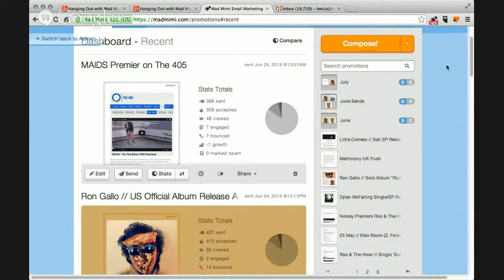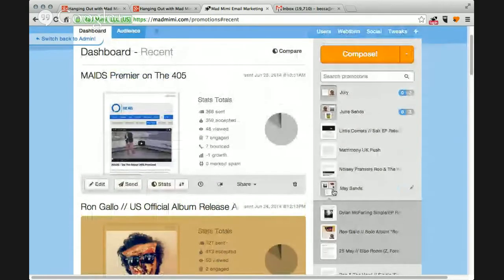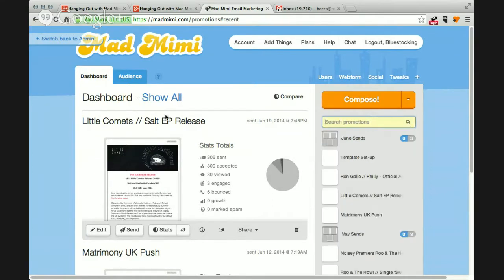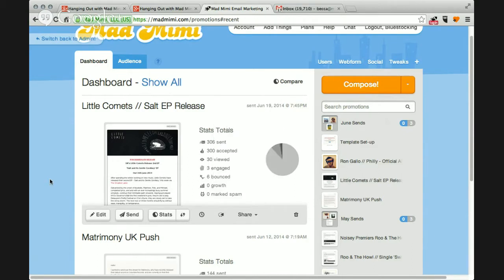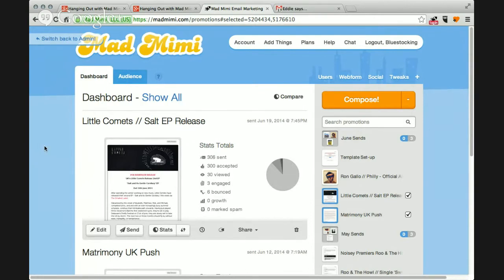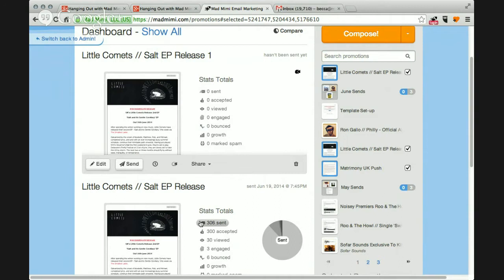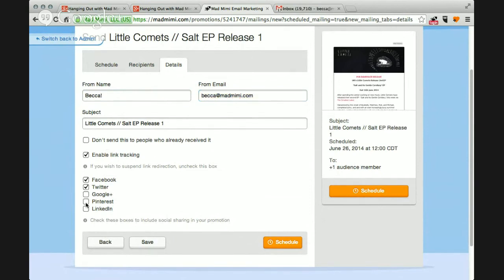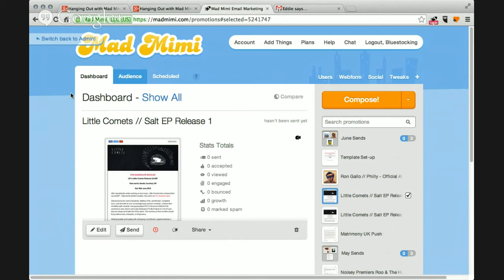Hanging Out with Mad Mimi: the Dashboard!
Come join us for our very first Hangout on Air. We'll laugh, hopefully no one will cry, and we'll talk about the magical world of your Mad Mimi Dashboard! If you watch through our Hangouts Event Page, you can ask us any questions that come up, and we'll answer them LIVE.

Click here, to join our Hangouts email list, so you can be notified about all of our upcoming events